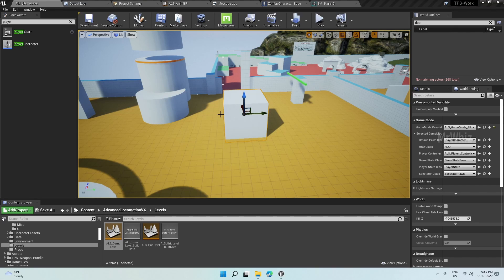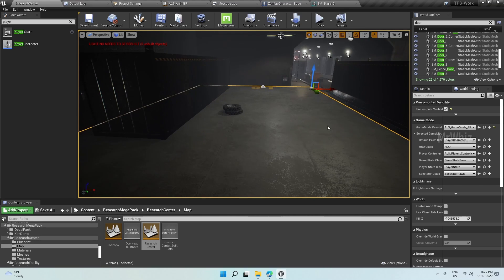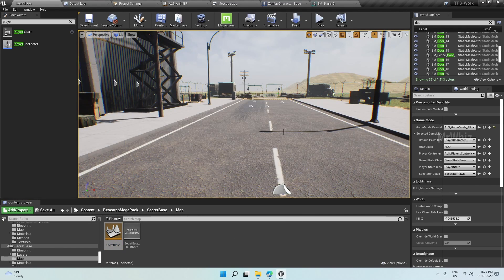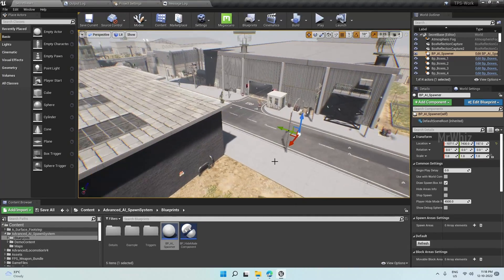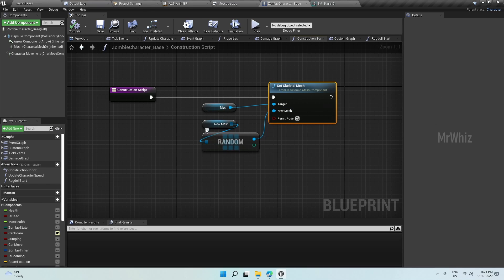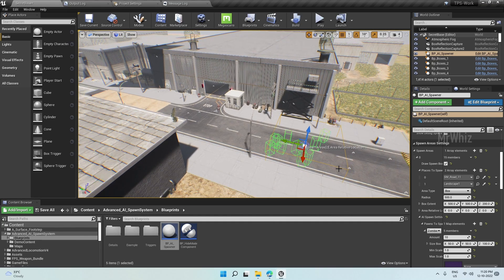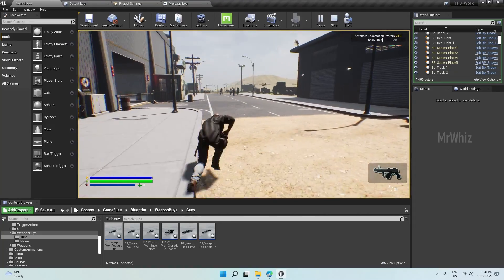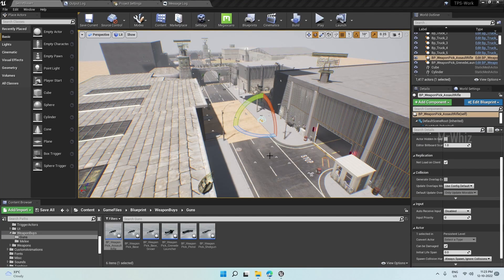UE4/UE5 - October Free Assets Testing - Advanced AI Spawner - Modular Research Facility Mega Bundle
TPS v1.11 Template Update - [ Download ]

This template is fully compatible with UE4 and UE5